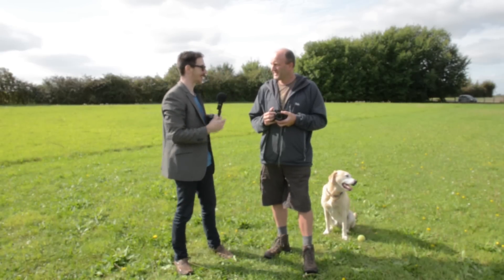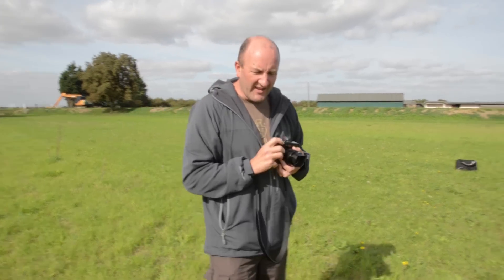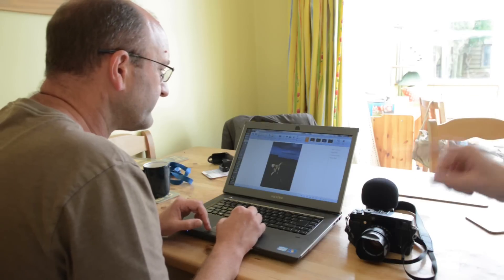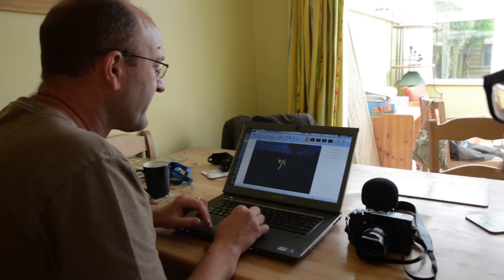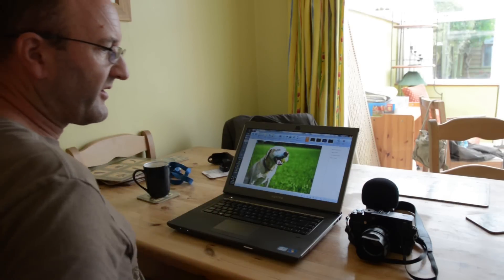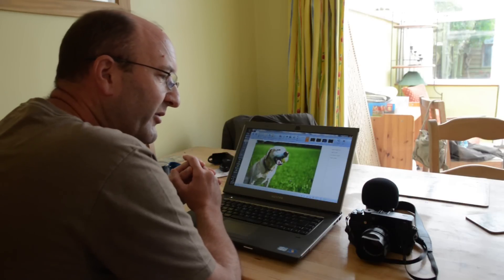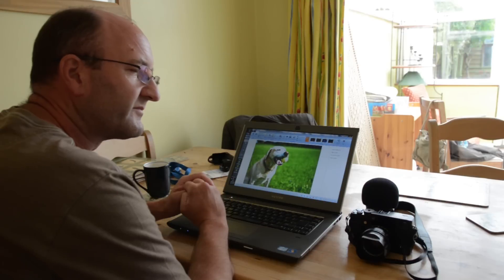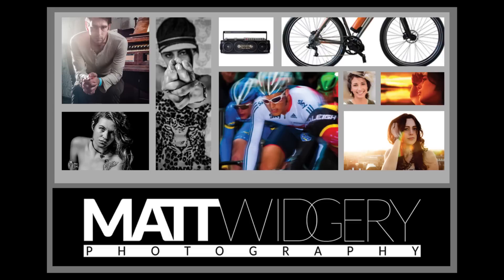DSLR vs Mirrorless? I lend the Fuji X Pro 1 show subscriber David Bradley to test.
Show subscriber, photographer, award winning science writer, musician and all round top bloke David Bradley wrote in to ask my thoughts on a suitable replacement for his ageing Canon 20D. His thinking was to look at something full frame like the 5D Mark 3 or 6D from Canon as he likes their system. He was open to suggestions though so I thought it would be fun to throw mirrorless into the mix and offered him the chance to borrow the Fujifilm X Pro 1 for the day to play around with.
These are his experiences with the camera, along with his conclusions and what came out of the video I think was some very interesting food for thought for anyone considering making the move from DSLR to mirrorless cameras.